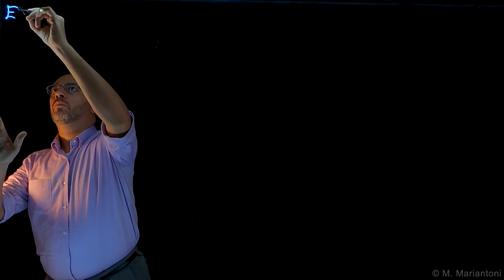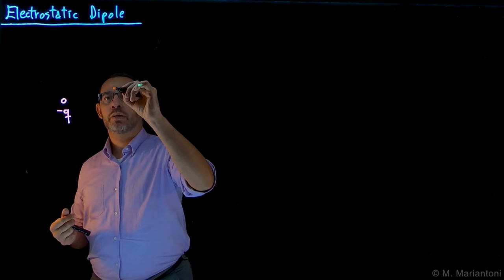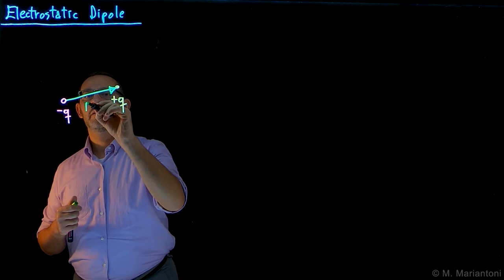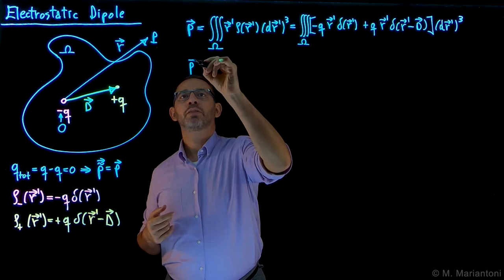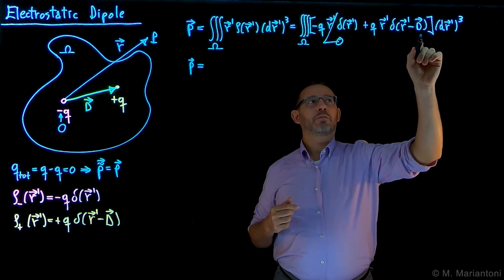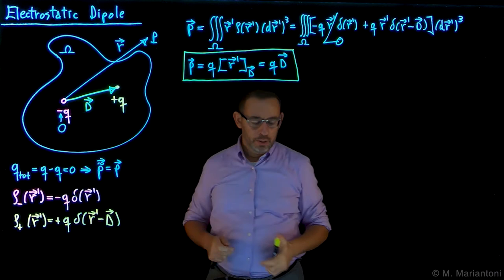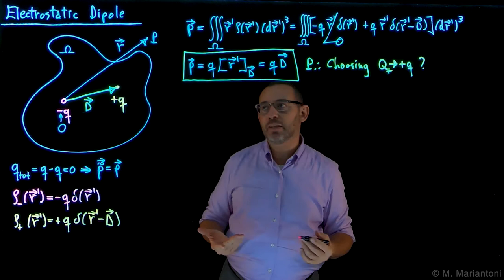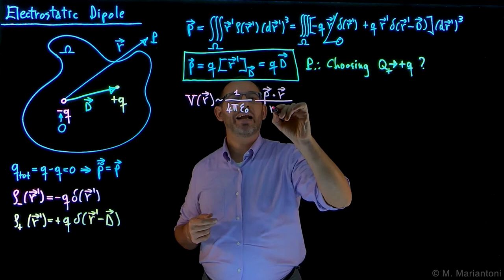39 Electrostatic Dipole